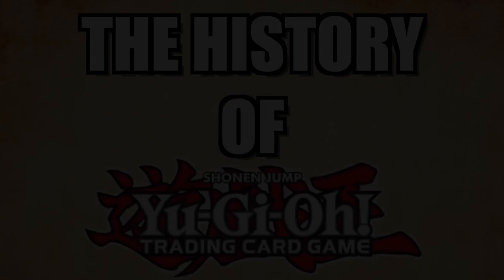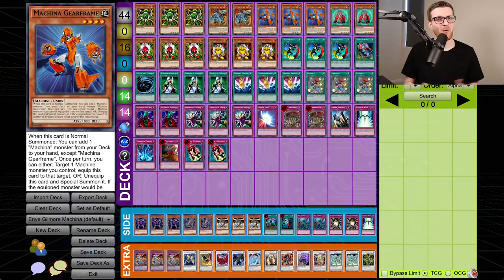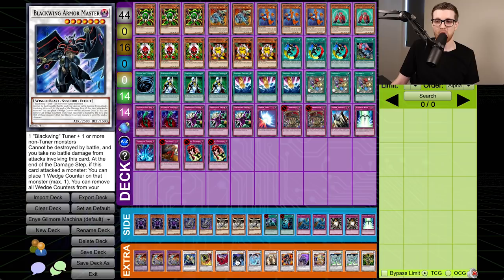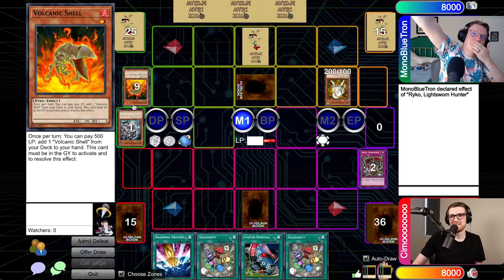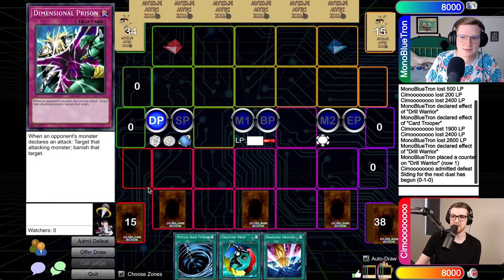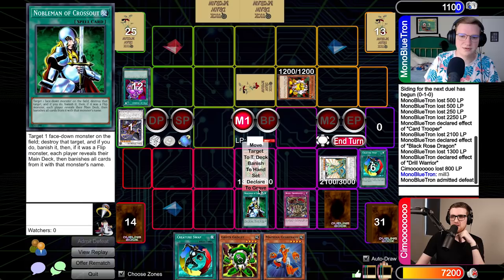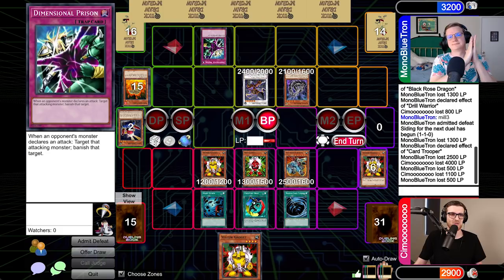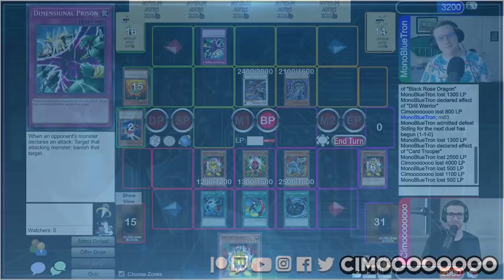Edison Format Part 3 | The History of Yu-Gi-Oh! #52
Welcome to episode 52 of The History of Yu-Gi-Oh! In each episode, MBT and I will be piloting some of the most powerful decks throughout Yu-Gi-Oh's history to chronicle the evolution of power creep as new cards and sets entered the game!